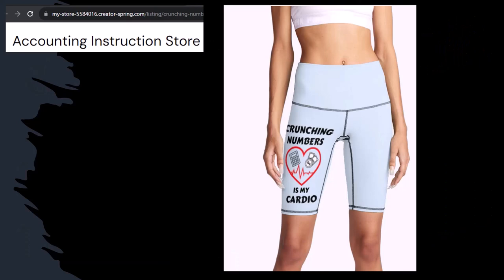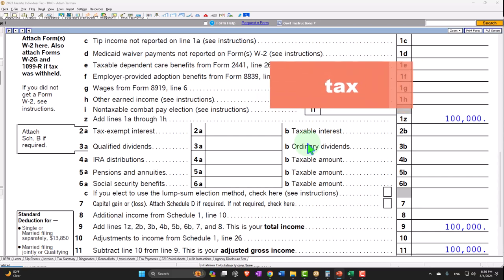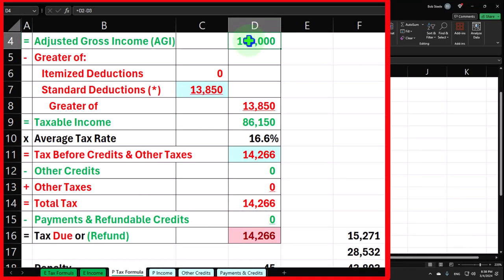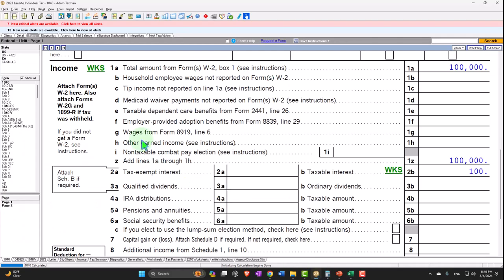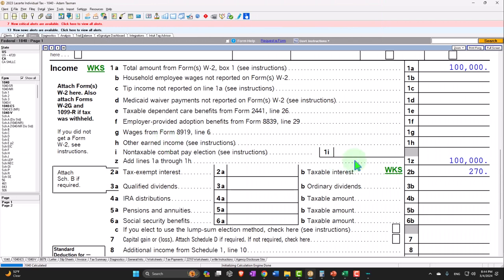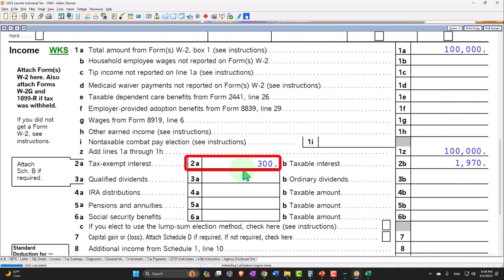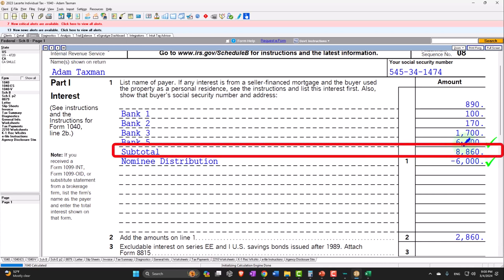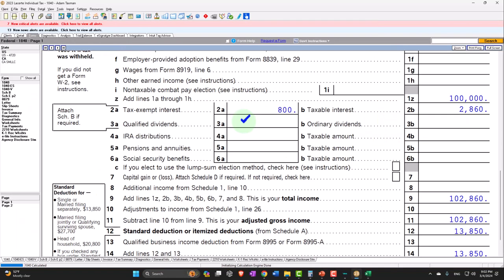Interest Income Example 3140 Tax Preparation 2023-2024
Interest Income Example
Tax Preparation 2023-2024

Introduction
00:00:00 - 00:01:30
Welcome and overview of the session.

Interest Income Tax Software
00:01:31 - 00:03:45
Discussion on the different tax software available for reporting interest income.

Preparation and Focus
00:03:46 - 00:05:30
Tips on how to prepare and stay focused when dealing with interest income tax reporting.

IRS Schedules and Instructions
00:05:31 - 00:08:15
Detailed explanation of IRS schedules and instructions relevant to interest income.

Case Study: Adam Taxman
00:08:16 - 00:12:00
Introduction to the case study featuring Adam Taxman and his interest income scenario.

Calculation of Taxable Income
00:12:01 - 00:15:20
Step-by-step process on how to calculate taxable income from interest.

Initial Tax Calculation
00:15:21 - 00:17:00
Initial steps in calculating the tax owed based on the interest income.

Interest Income Reporting
00:17:01 - 00:19:30
Guidelines on how to report interest income accurately.

Variations in Form Presentation
00:19:31 - 00:21:00
Discussion on how interest income is presented differently across various tax forms.

Reporting Interest on Form 1040
00:21:01 - 00:23:30
Instructions on how to report interest income on Form 1040.

In this comprehensive video, we dive into the intricacies of handling interest income for tax purposes. From understanding the basics to tackling complex scenarios, this guide is designed to help you navigate the tax season with confidence.

Topics Covered:

Introduction
Preparation and Focus
Initial Tax Calculation
Interest Income Reporting
Filling Out Schedule B
Example of Interest Income Entry
Adding Additional Interest Income
Taxable and Tax-Exempt Interest
Special Cases and Data Input Challenges
Pass-Through Entities
Handling Nominee Interest
Summary and Final Adjustments
Whether you're an individual taxpayer or a tax professional, this video provides valuable insights and practical examples to ensure accurate reporting of interest income.